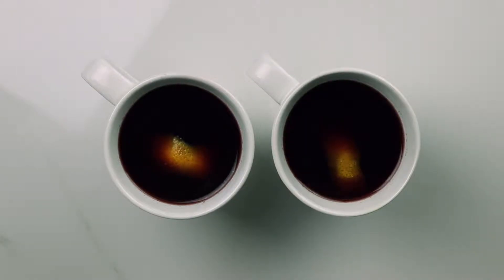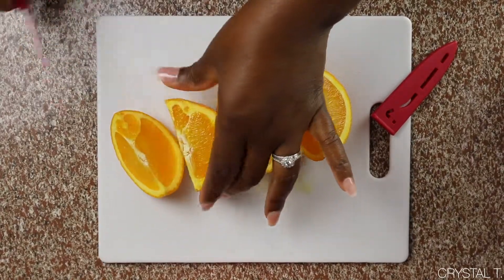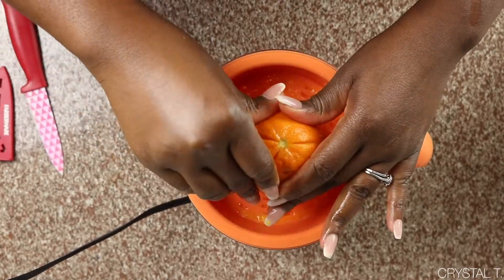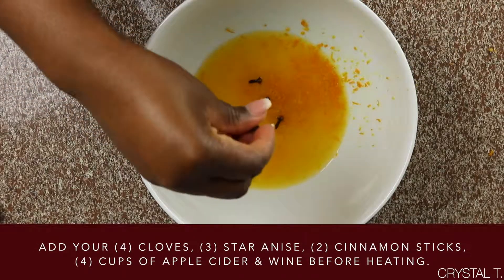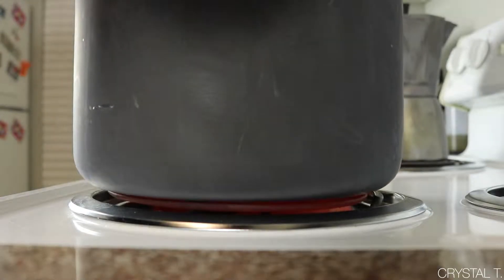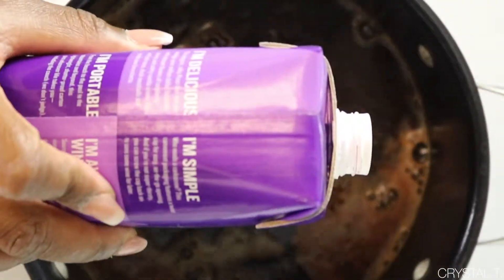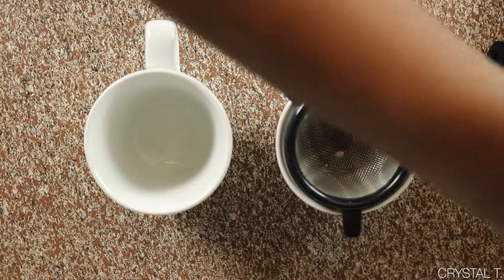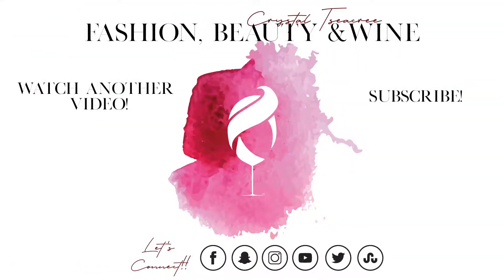How to Mulled Wine | WineWeek | Video #2 | Fashion, Beauty & Wine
Hey Fab Winers, in today's wineweek video #2 I'm going to show you an easy, step by step guide on how to make MulledWine! Mulled wine is a warm cocktail made from redwine, that is a great fall and winter drink. This is an easydrinkrecipe that requires little prep and a whole lotta taste.

Check out my last video from the Wine Week Series - How to Open a Bottle of Wine

Be on the lookout for another video, coming soon! - Vanity Room Tour!